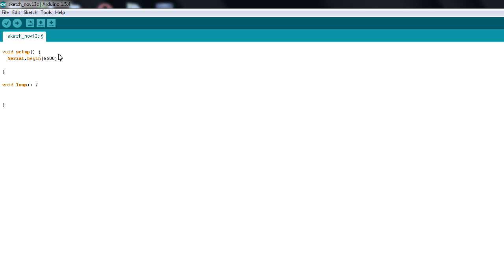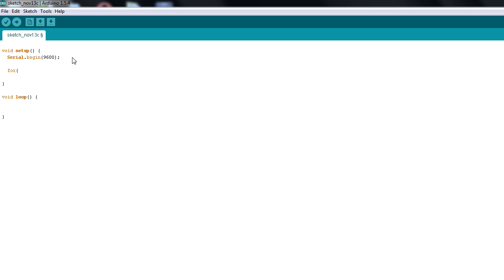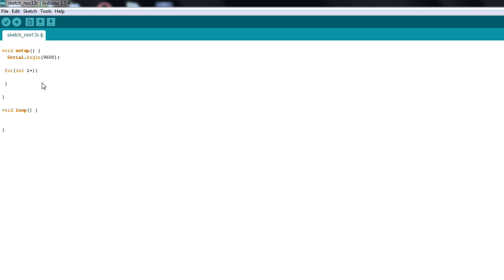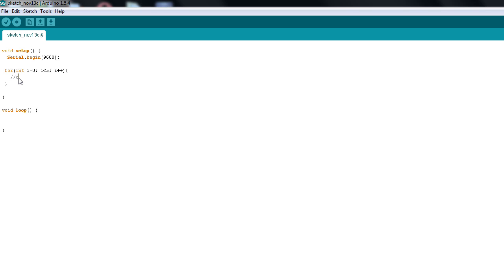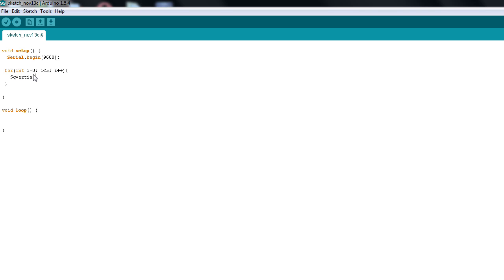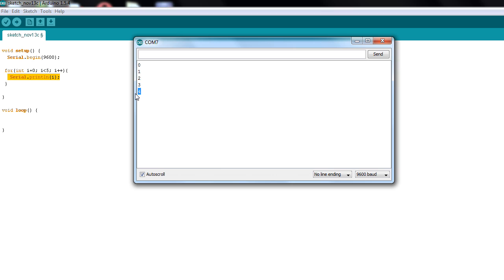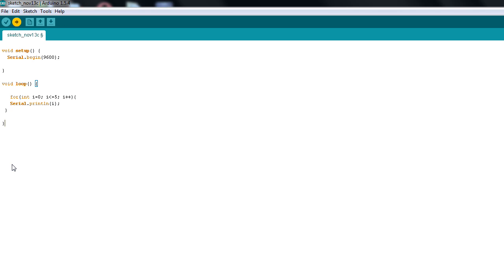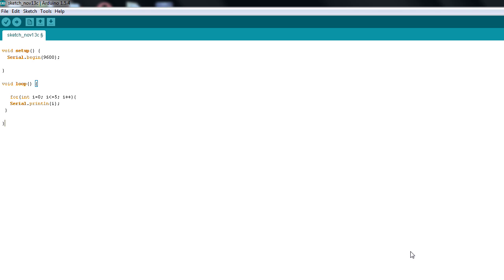Basic arduino coding for beginners part 5 for loops and some serial hints